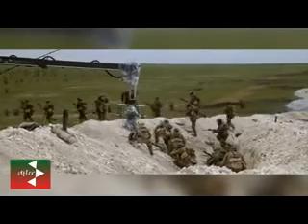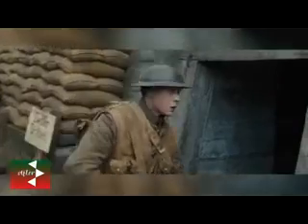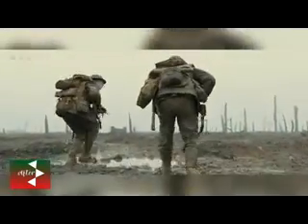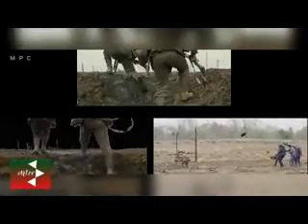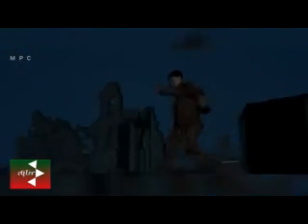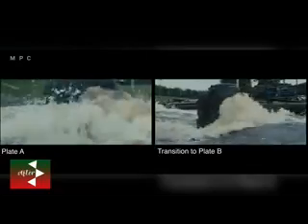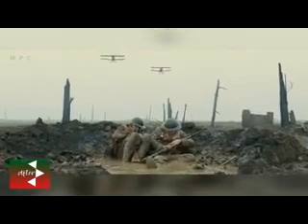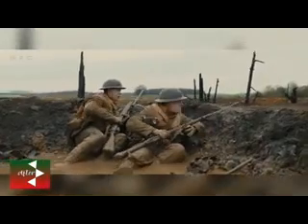The Real 1917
Have ever wondered how movies do actually look without VFX, checkout what yours truly Martin found out about 1917...